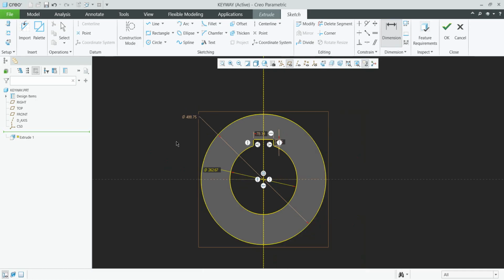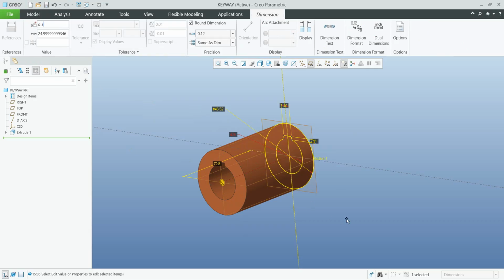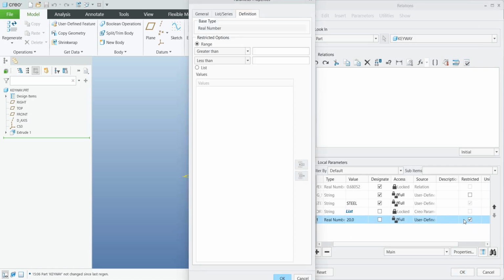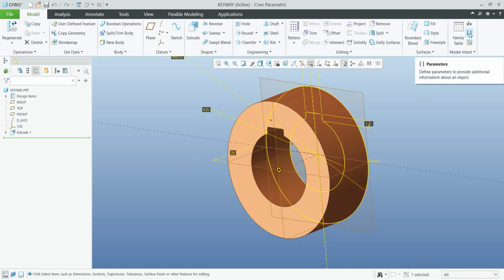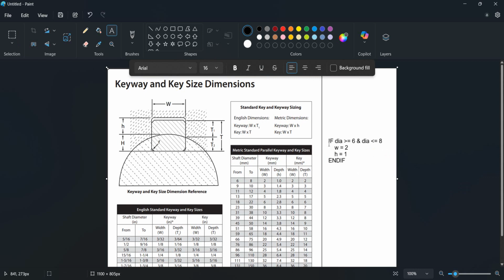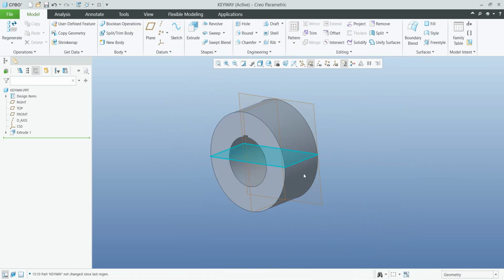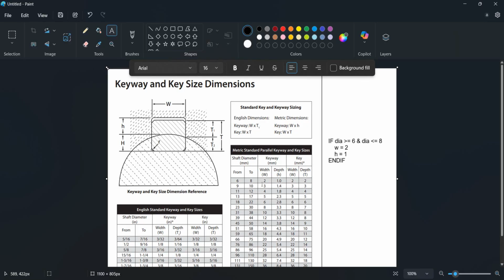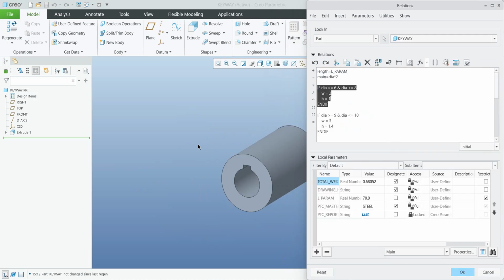Automating Parameters & Relations in a Keyway Model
In this Creo Parametric tutorial, you’ll learn how to automate parameters and relations in a Keyway model.
The video demonstrates how to create a parameter with a dropdown menu (restricted parameter) and how to build conditional relations based on standard tables. You’ll see practical examples where shaft diameter (dia) automatically controls the keyway width (w) and depth (h) according to industry standards. Perfect for engineers and designers who want to save time, reduce errors, and standardize their CAD models.